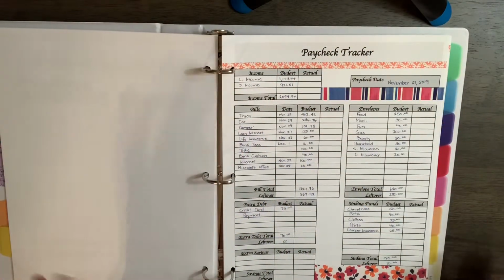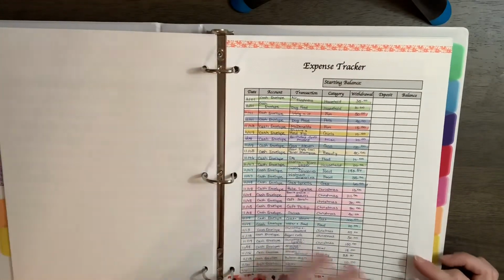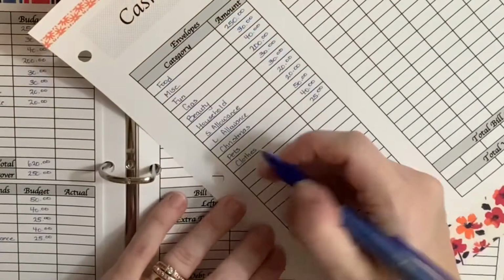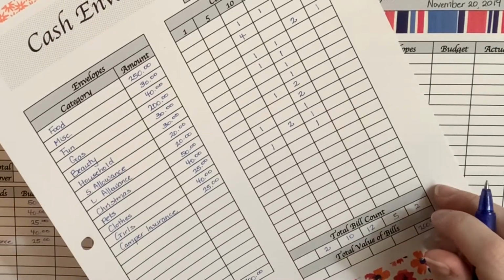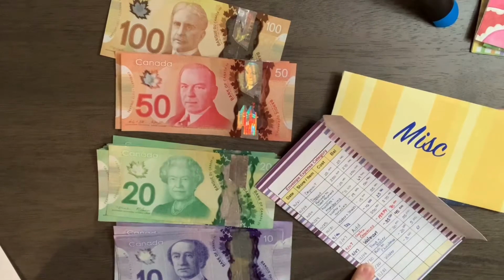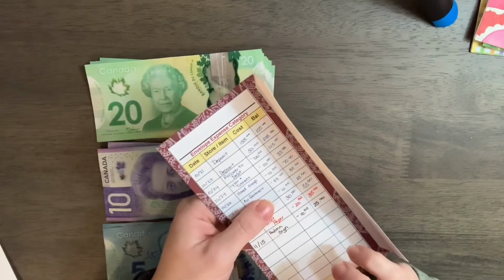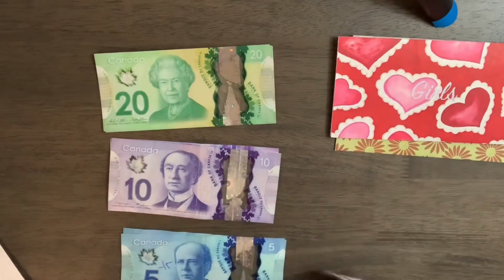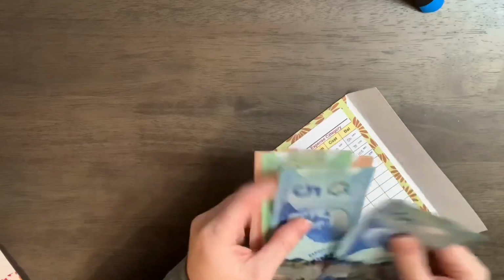Cash Envelope Stuffing: November 22, 2019: Paycheck to Paycheck Budget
Hi Guys:

Today I am doing our cash envelope stuffing for this two week period. This is always one of my favourite days. I hope you enjoy this video and it inspires you in your budget journey as well. If you have any questions or comments leave them below.

Lynette